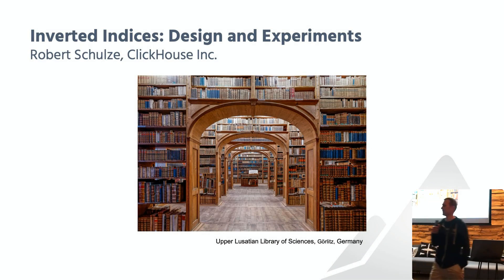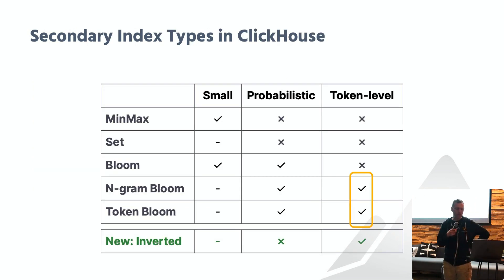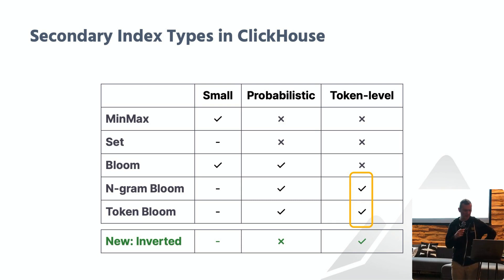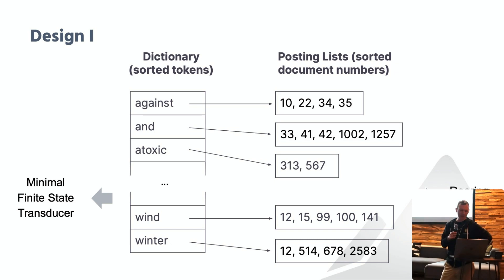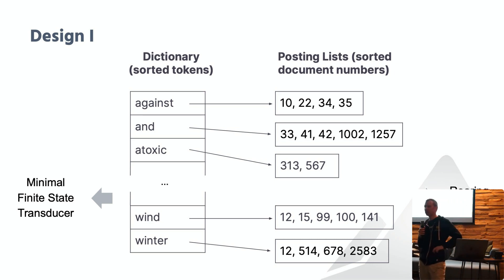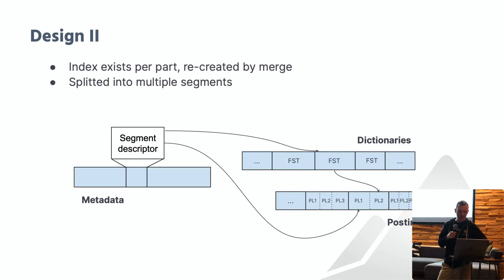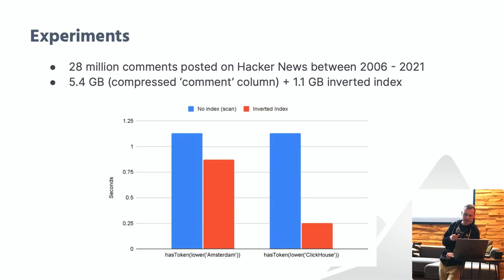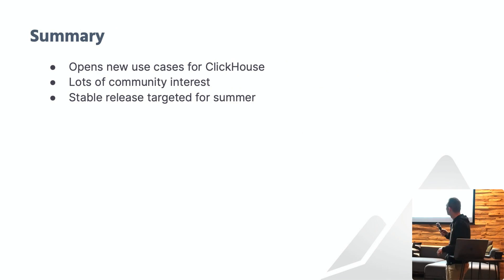Full-Text Indices: Design and Experiments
At the ClickHouse Amsterdam Meetup in March, 2023...Robert Schulze gave this presentation.